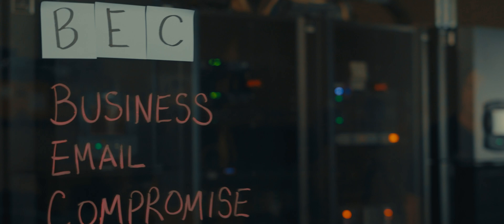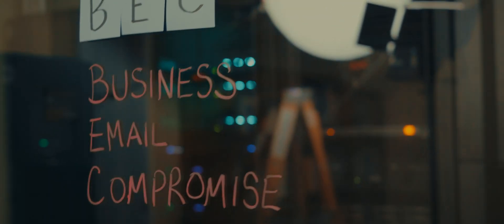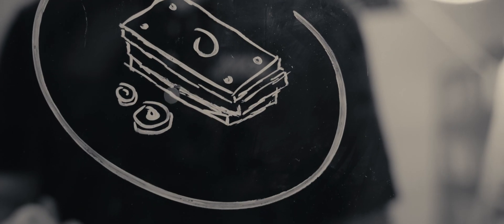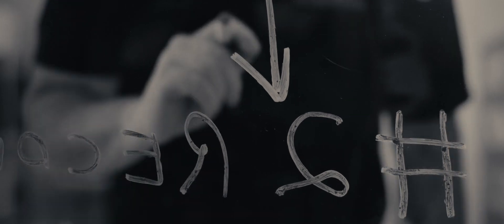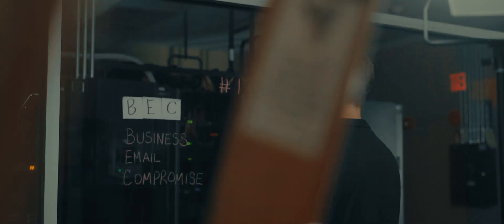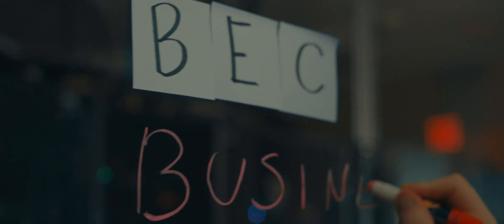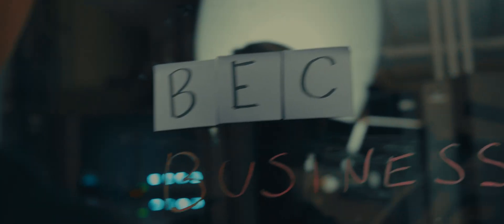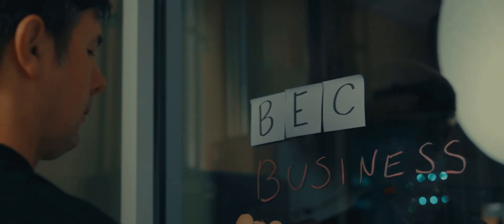Business Email Compromise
This step-by-step walkthrough and brief background will help you obtain a better scope of this emerging threat and potential investigative leads.